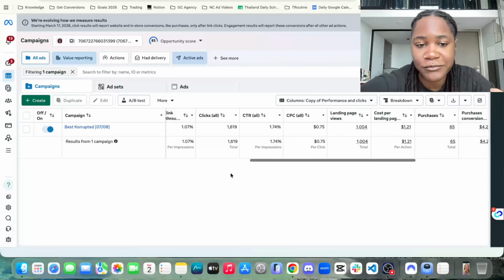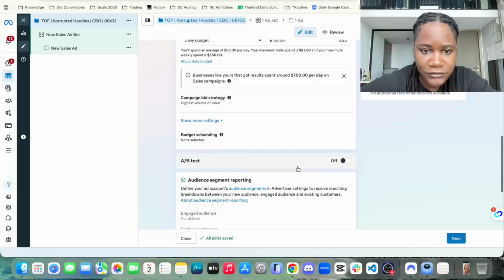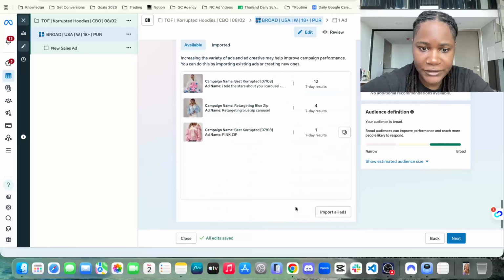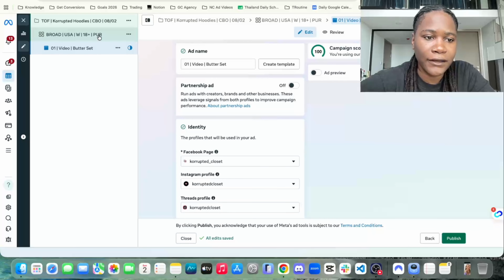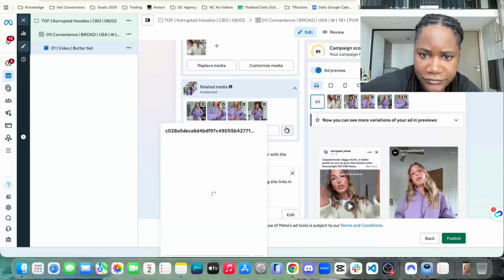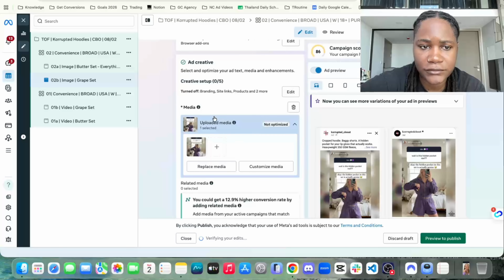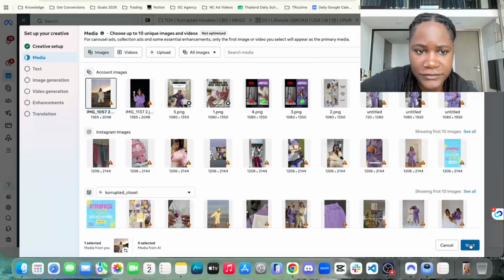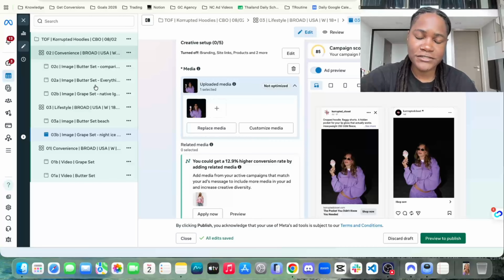How I Structure a Clothing Brand Facebook Ad Campaign From Scratch (Copy This)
Learn the exact Meta ads for clothing brands setup process. Master campaign objectives and ad set configurations to improve your results.

This tutorial provides a step-by-step walkthrough of the Meta Ads Manager interface specifically tailored for apparel businesses. If you are struggling to organize your account, this guide breaks down how to choose the right campaign objectives and set up your targeting to reach your ideal customers effectively.

We also cover practical examples of ad creatives and placement strategies that work for fashion retail. By following this Meta ads for clothing brands workflow, you can ensure your budget is allocated correctly and your campaigns are structured for maximum performance. Mastering your Facebook ad campaign structure is essential for scaling an online store, and this Meta Ads Manager tutorial simplifies the complex settings into actionable steps.